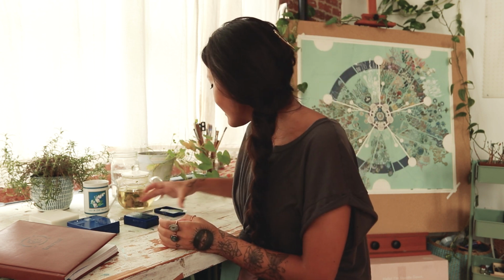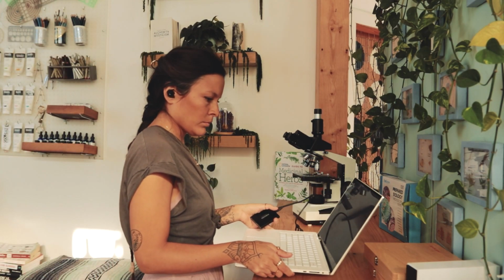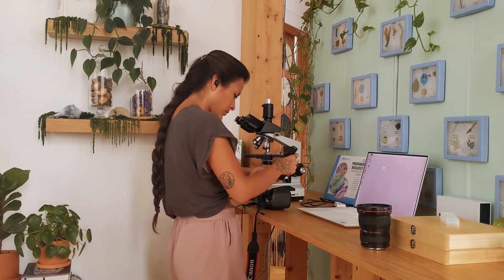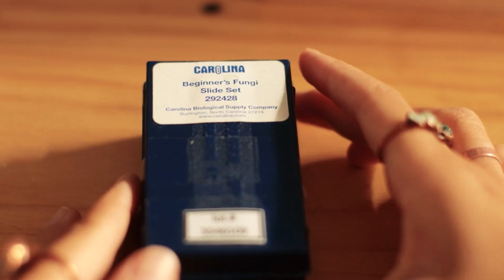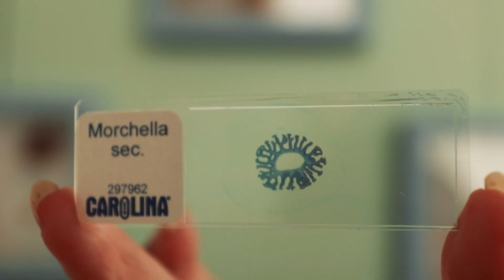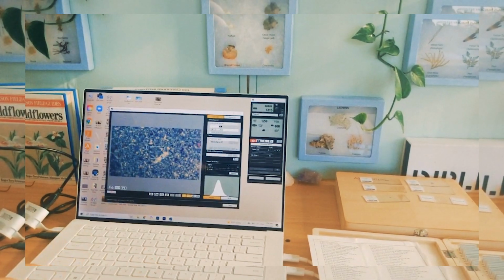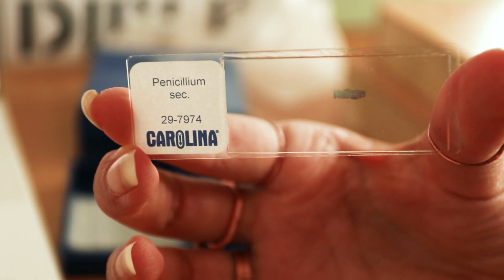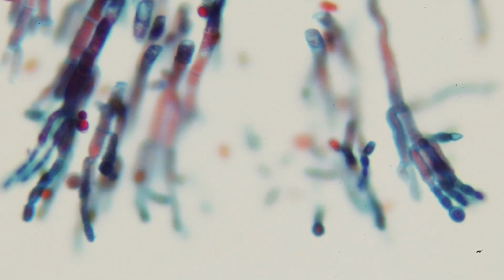How I Use my Microscope to Paint ✿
purchase of a website or domain using code CAROAREVALO

Free Sustainability Resource Library and Classes ✨